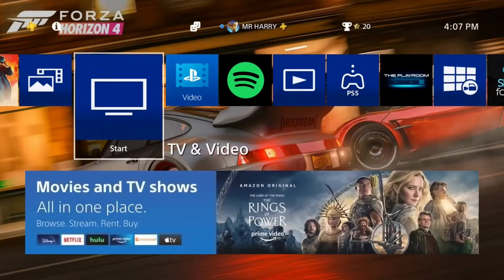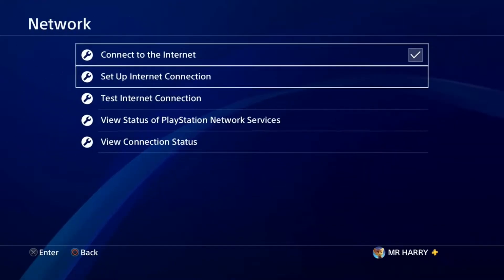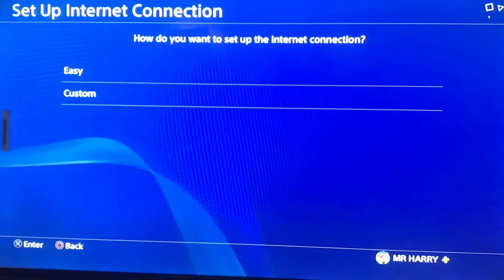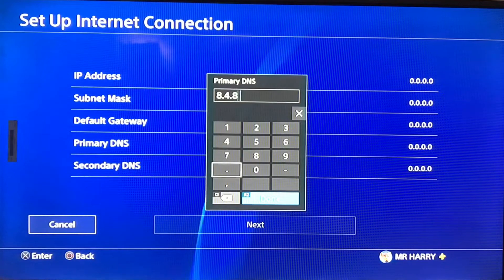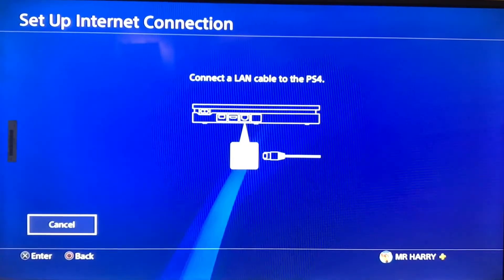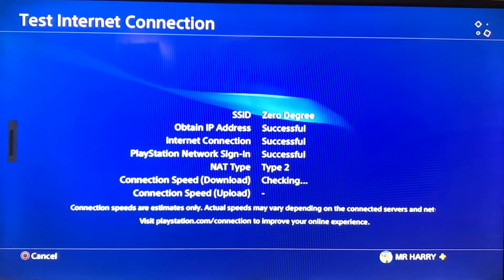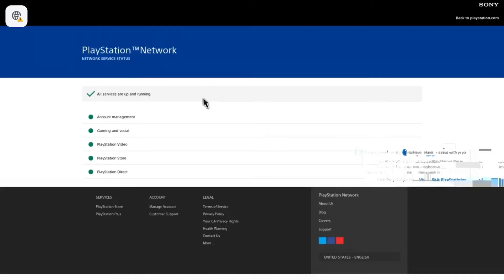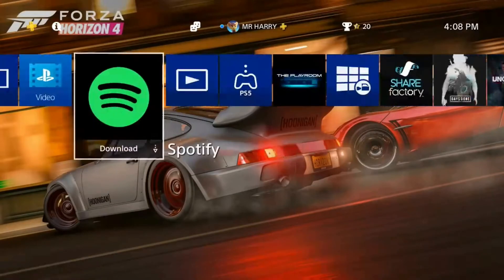How To Fix PS4 Error NW-31246-6 Ps4 Internet DNS Problem Fixed